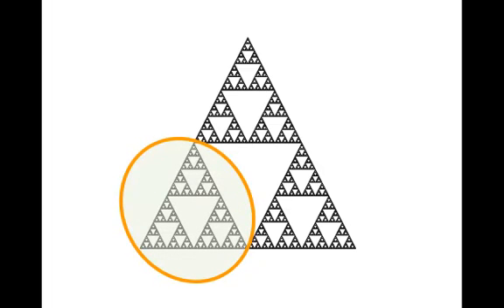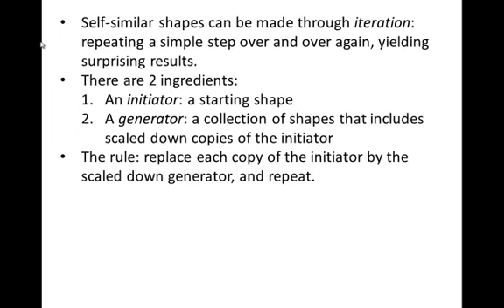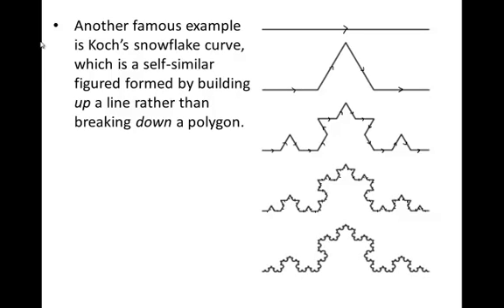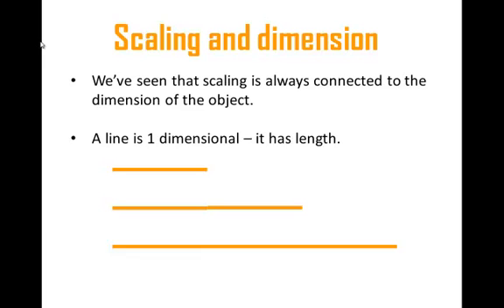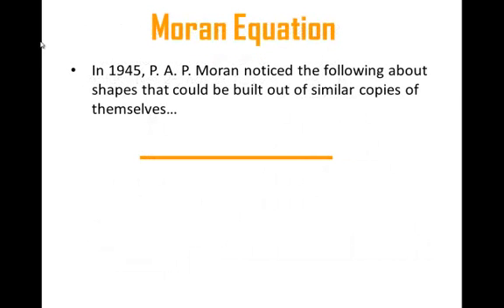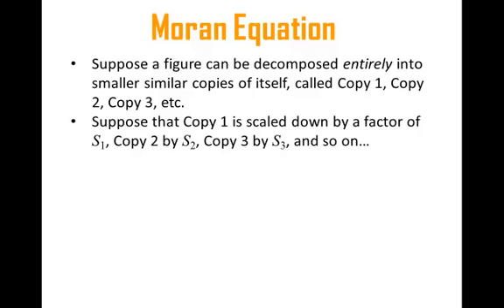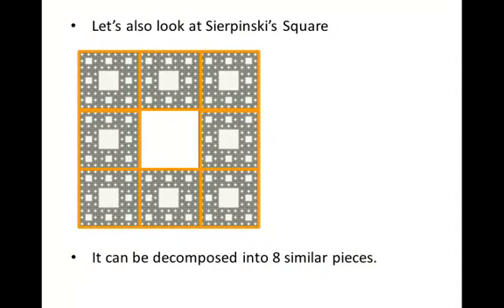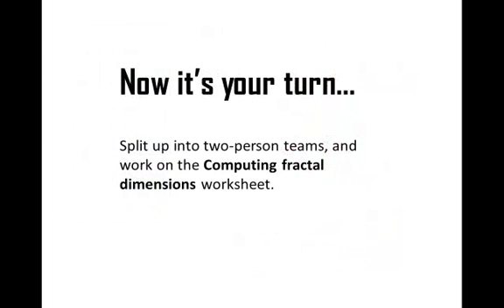Measuring the immeasurable 4: Fractals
A look at the concepts of fractals, self-similarity, iteration, and fractional dimension.